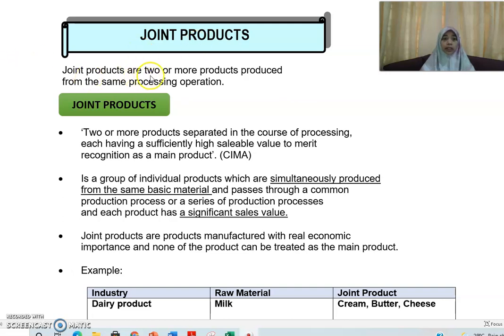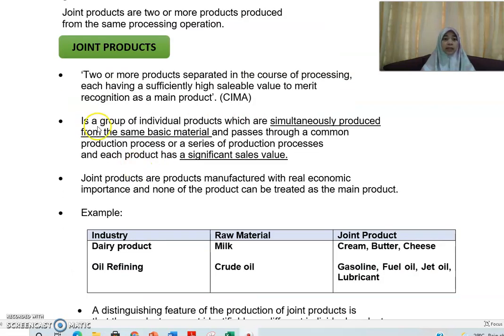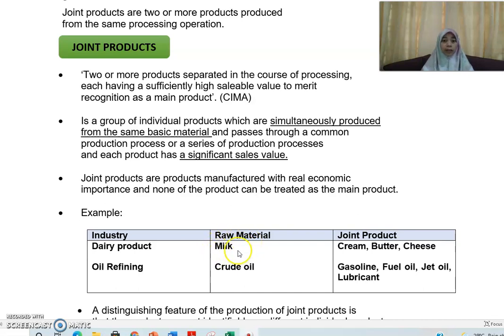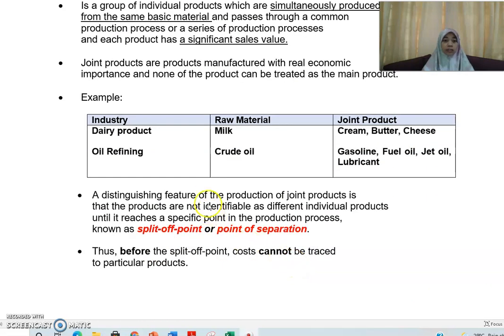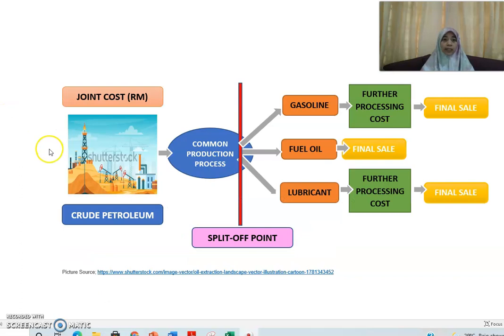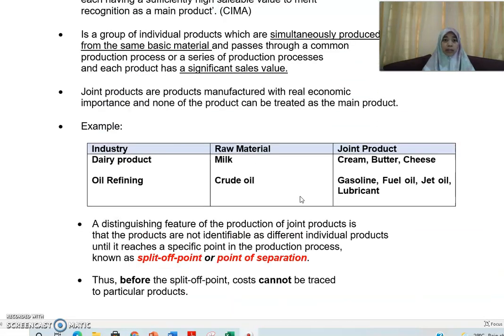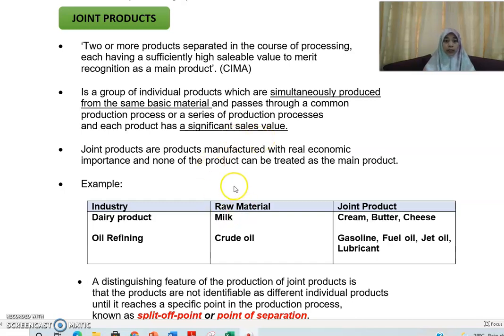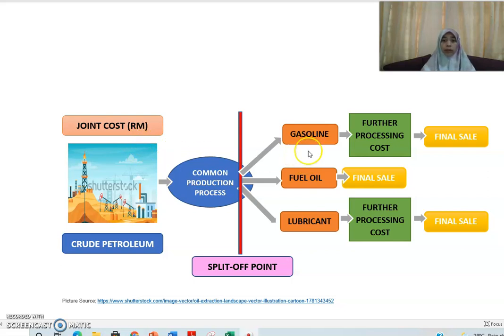Incremental Analysis Part 10 – Joint Products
Explanation about what joint products with examples.